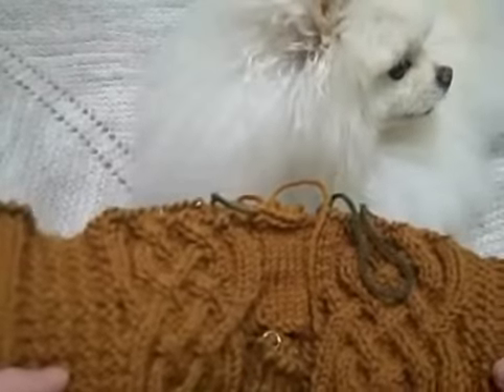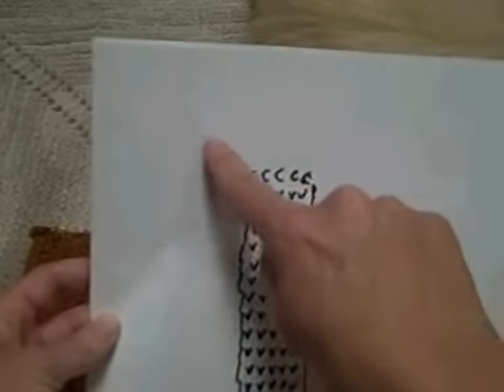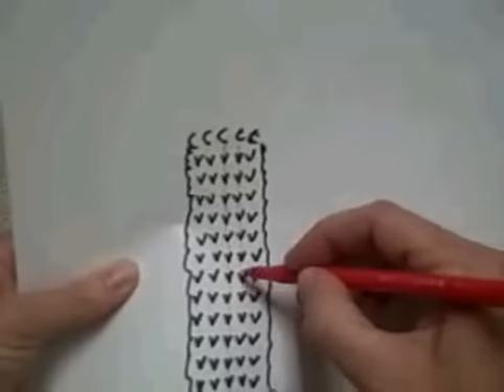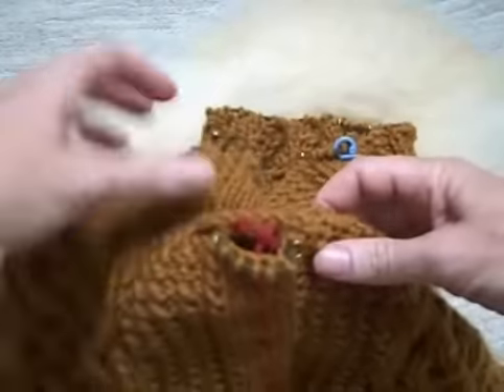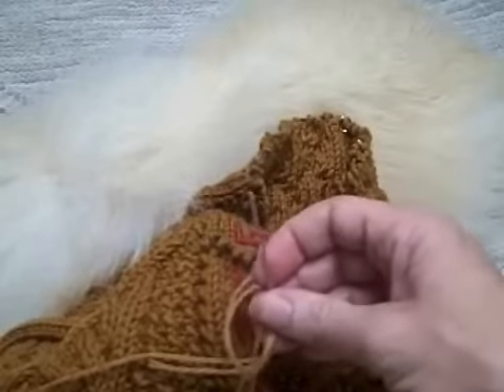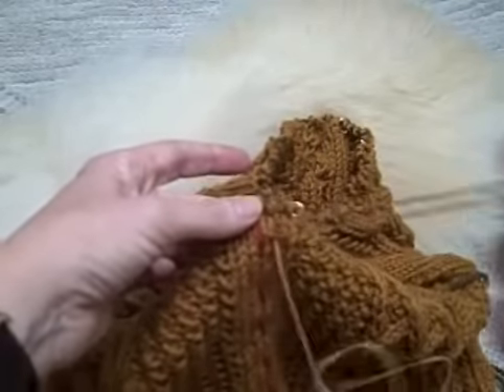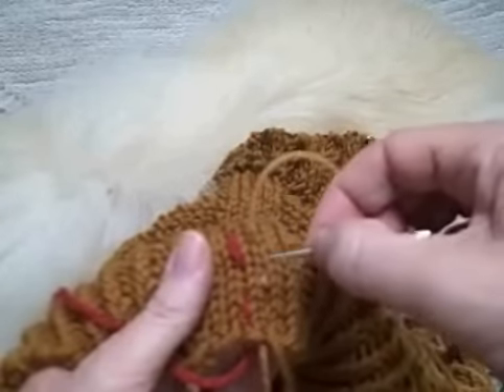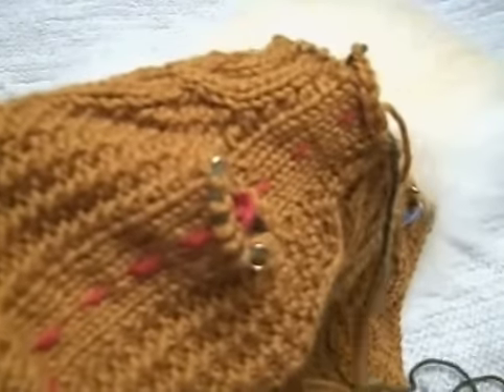Steek - Cardigan Baste